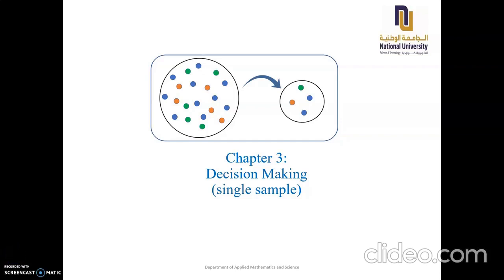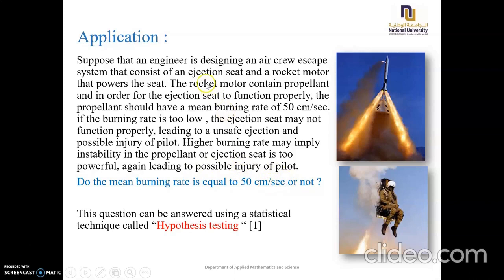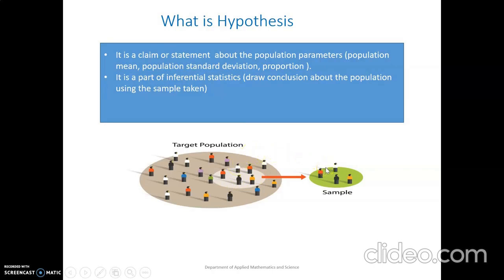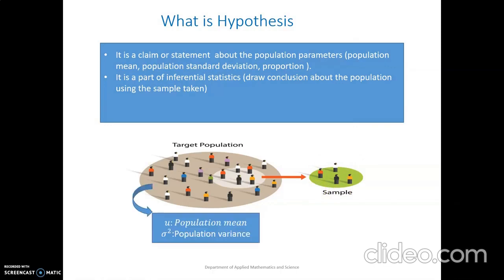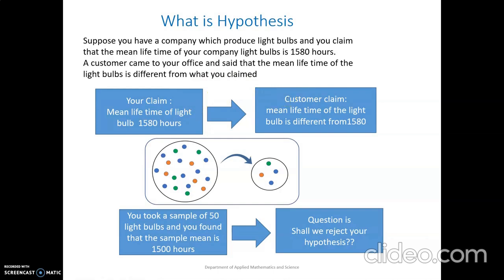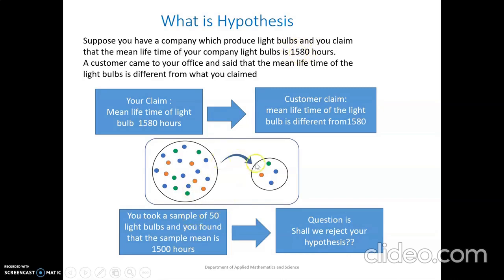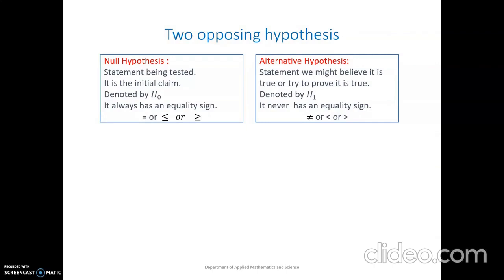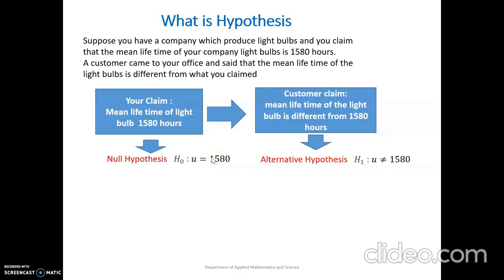{Hypothesis Testing_part(1